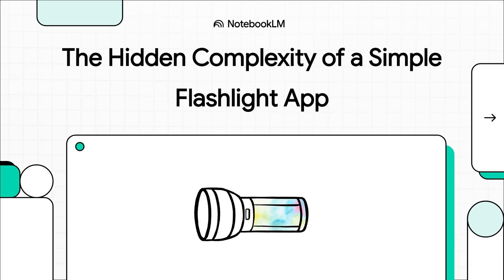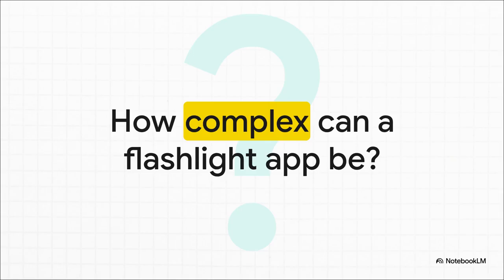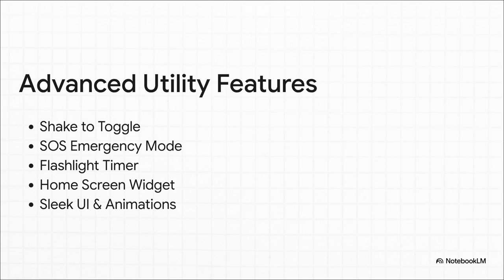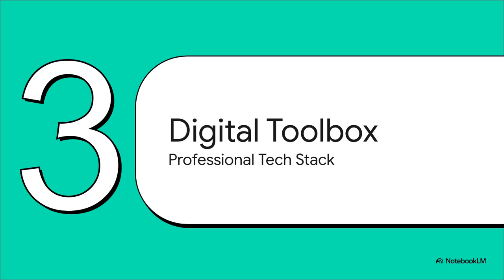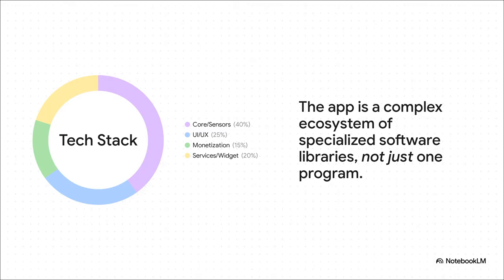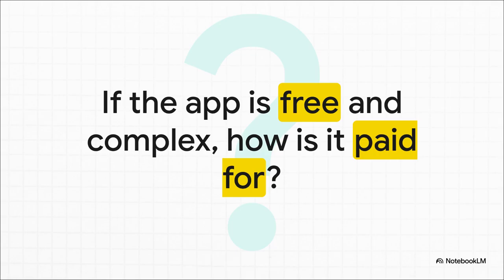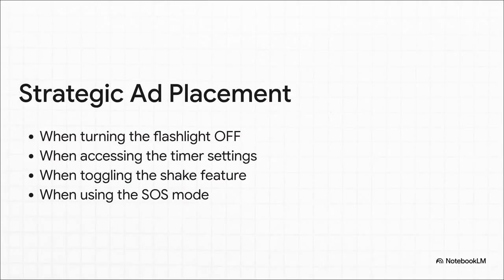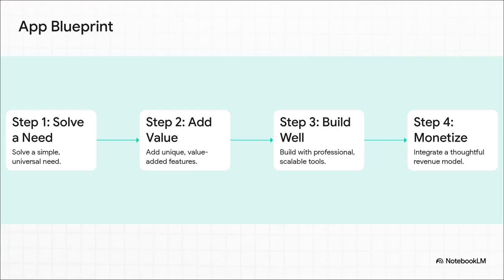How to Use Advanced Flashlight App Features | SOS Mode & Timer Tutorial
Learn how to master all the advanced features of this powerful flashlight app! In this tutorial, I'll show you every feature and how to use them effectively.

🎯 WHAT YOU'LL LEARN:
• How to enable/disable shake-to-toggle
• Setting up auto-timer for battery saving
• Using SOS mode for emergencies
• Adding home screen widget
• Customizing app settings
• Tips and tricks for best usage

⏰ TIMESTAMPS:
0:00 - Introduction
0:30 - Basic flashlight controls
1:15 - Shake detection setup
2:00 - Timer functionality
2:45 - SOS emergency mode demo
3:30 - Home widget setup
4:15 - App settings overview
5:00 - Pro tips and conclusion

This app goes way beyond basic flashlight functionality. The SOS mode uses authentic international morse code timing (... --- ...) which is recognized worldwide as a distress signal.

The shake detection is incredibly responsive and can be toggled on/off based on your preference. Perfect for when you need hands-free operation!

Timer feature prevents battery drain by automatically turning off the flashlight after your selected duration.

💡 PRO TIPS:
- Use shake mode for hands-free operation
- Set timer when using for extended periods
- Practice SOS mode before emergencies
- Add widget to home screen for quick access

💬 Let me know in comments which feature you find most useful!